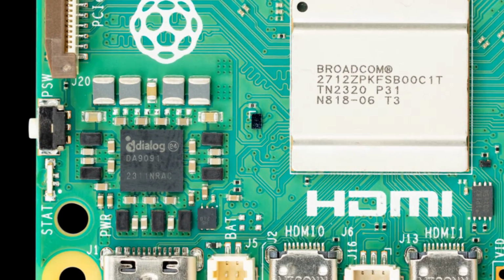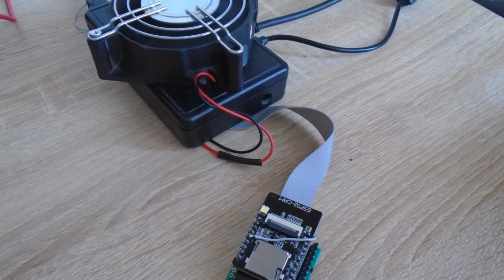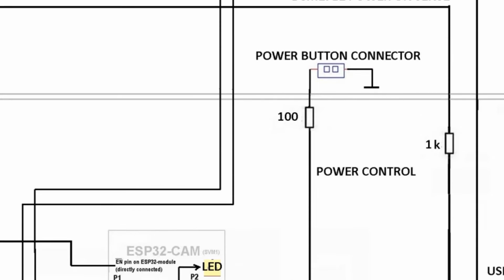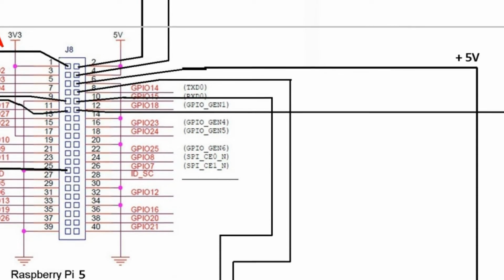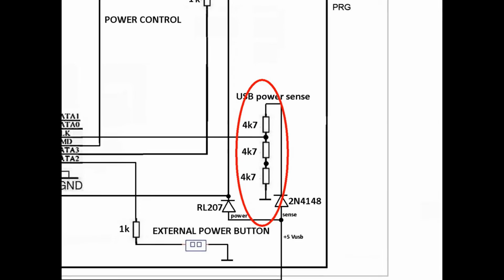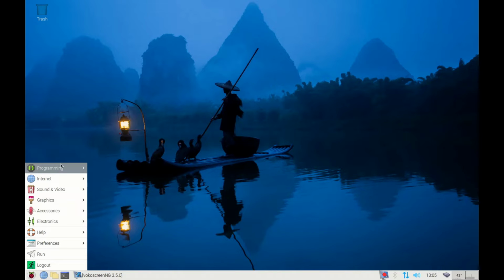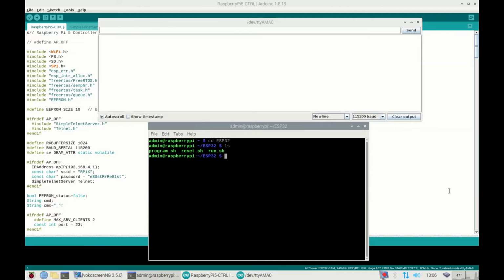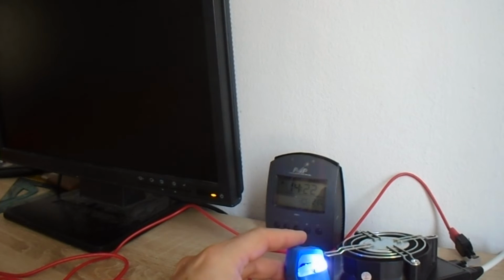Raspberry Pi 5 Wi-Fi Lock and Power On Manager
Without a lock your Raspberry Pi 5 is just like an open book that anyone can read and and write notes into. How to prevent kids from hanging on a computer all the day long? Google Family Link only works with Android. What about locking the whole computer?